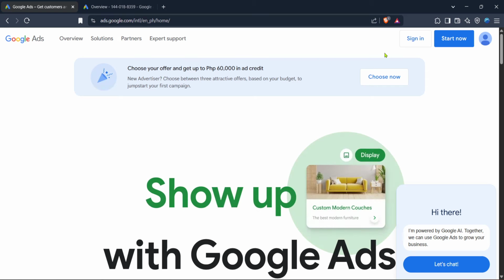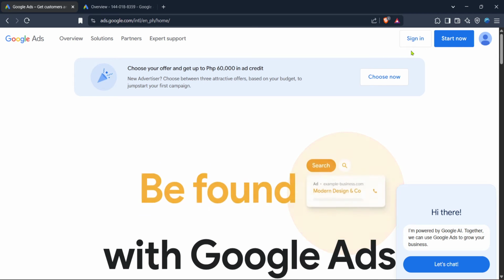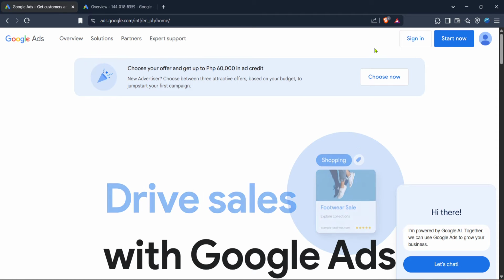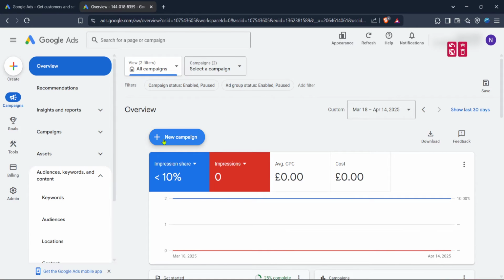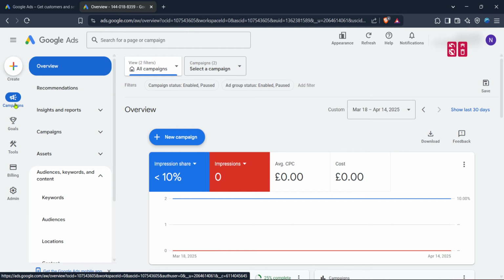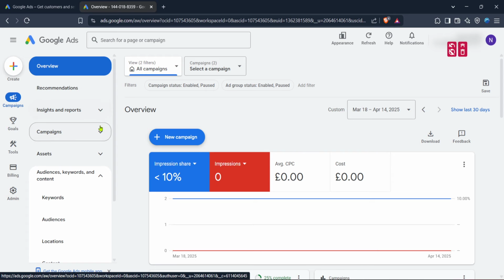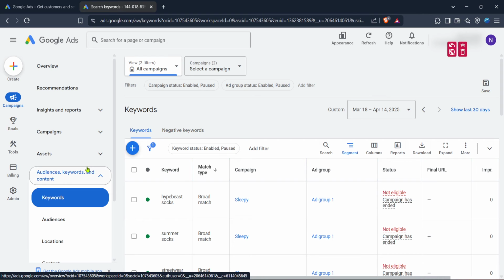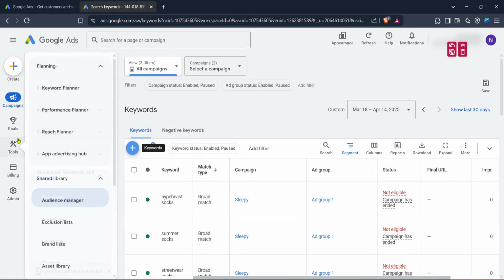How to Do Affiliate Marketing with Google Ads (Full 2025 Guide)